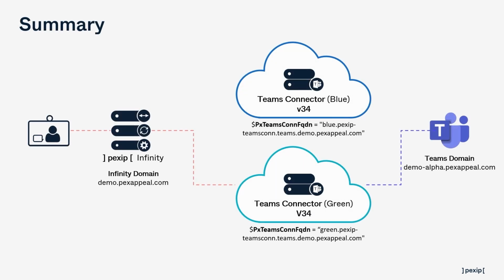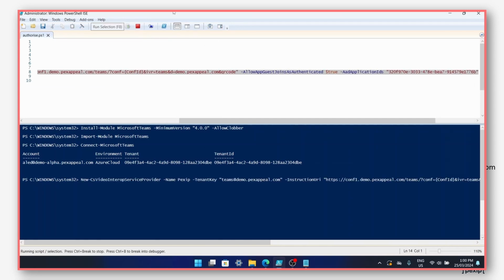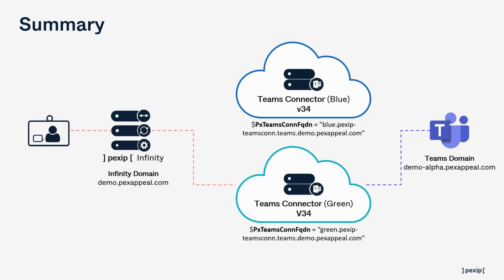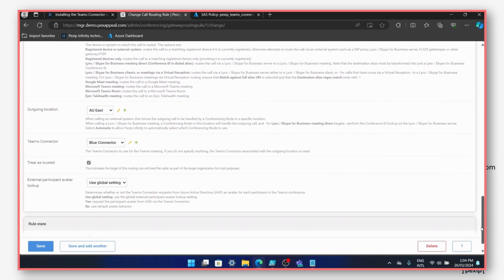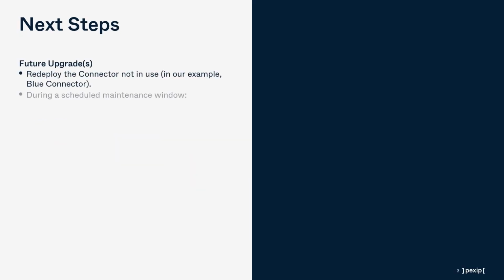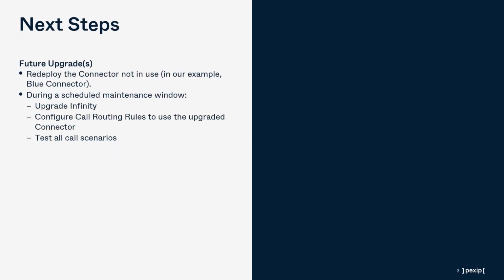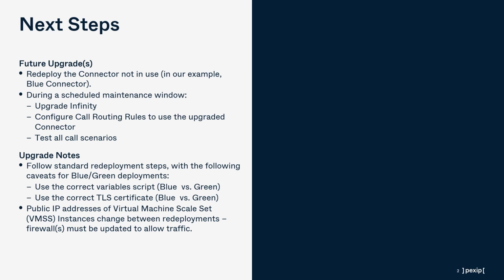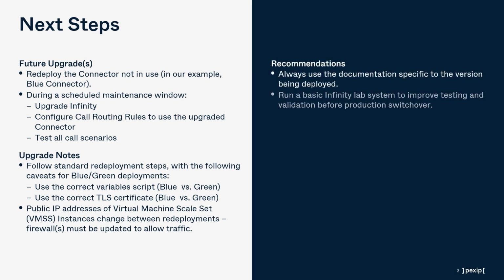Teams Connector Blue/Green Deployment - Conclusion and Next Steps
Teams Connector Blue/Green Deployment - Conclusion and Next Steps - Part 10

A review of the overall Blue/Green Deployment process and a look to what to think about in the future with subsequent upgrades.

0:08 Review of the completed activities
1:46 Next steps and considerations